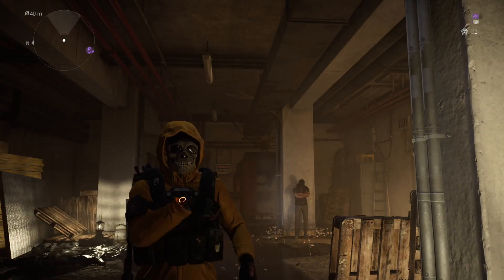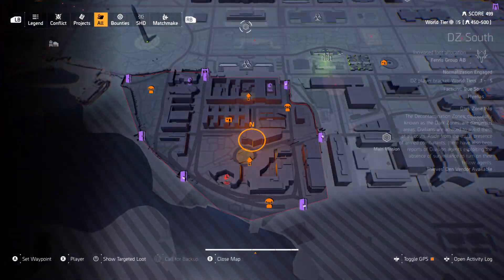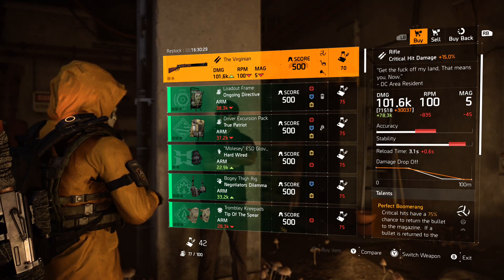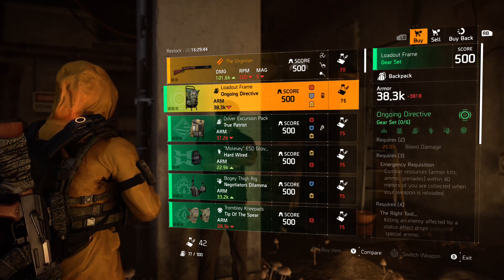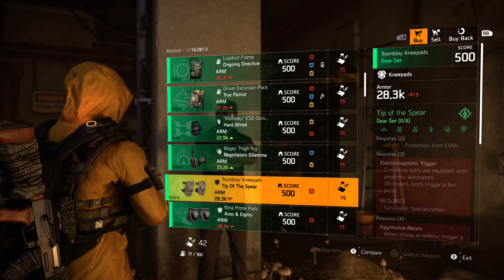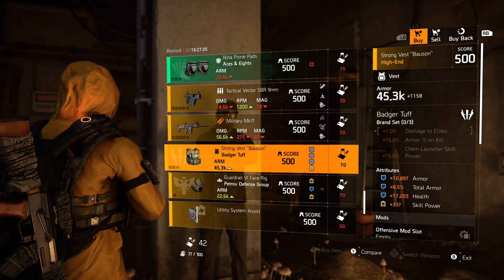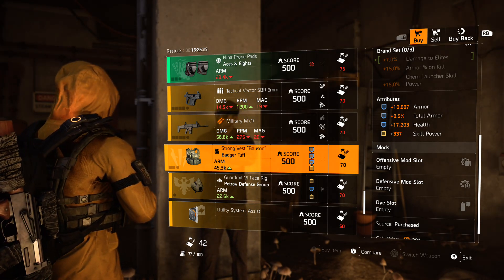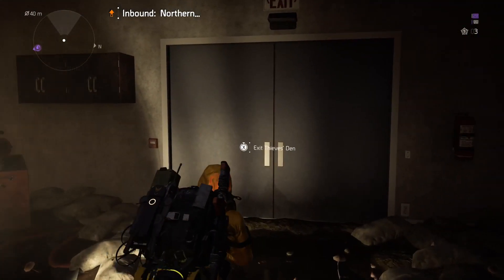The Division 2 | Thieves Den Vendor Reset | January 27th 2020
Here is today's thieves den offerings. Enjoy!